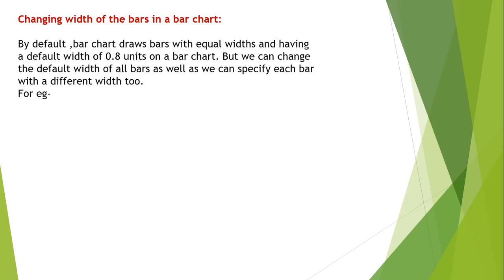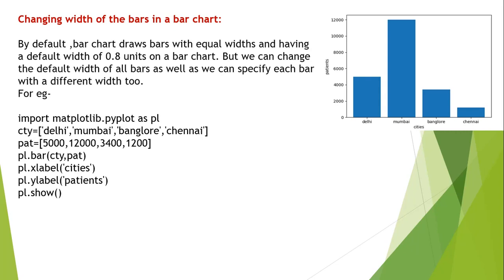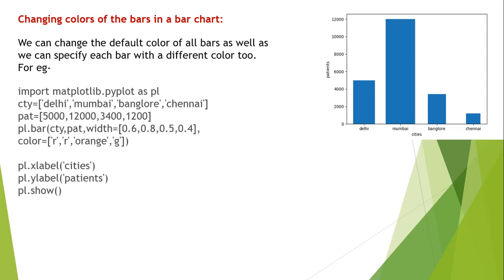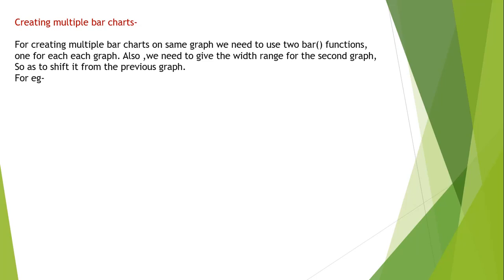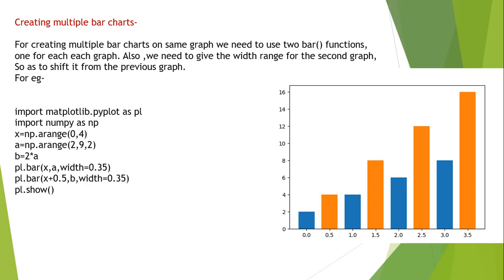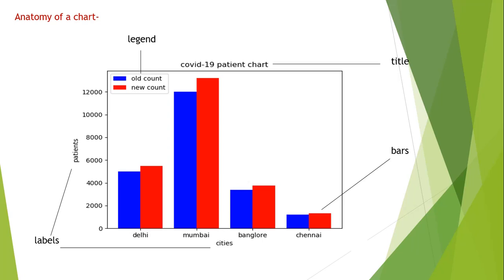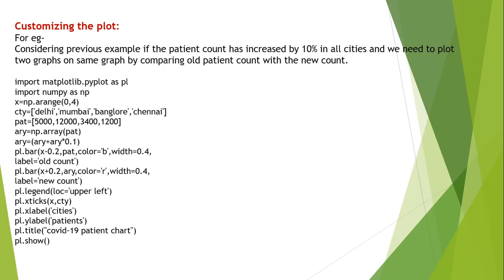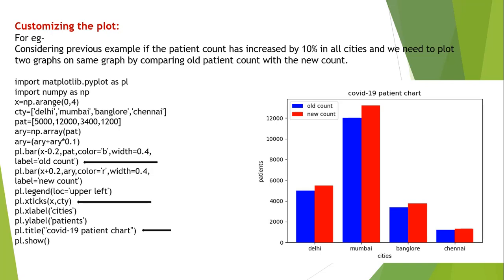Class 12,Informatics Practices, ch-3(plotting with pyplot I)part-4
ip video tutorial (pyplot python) class 12